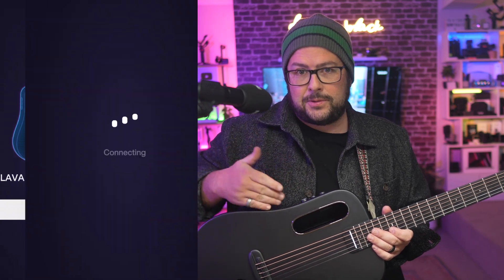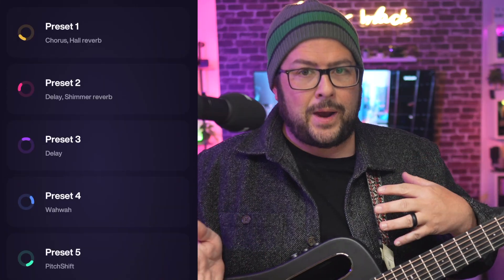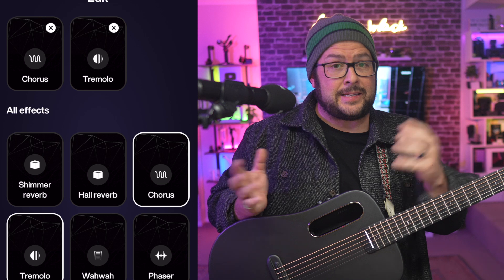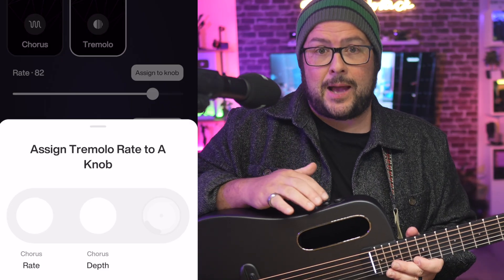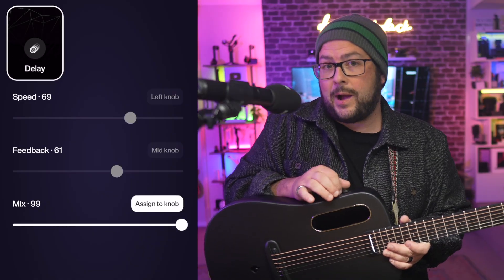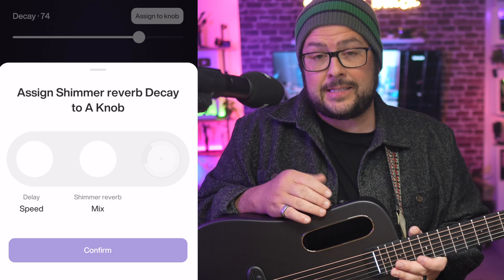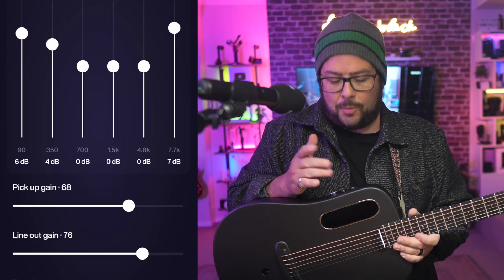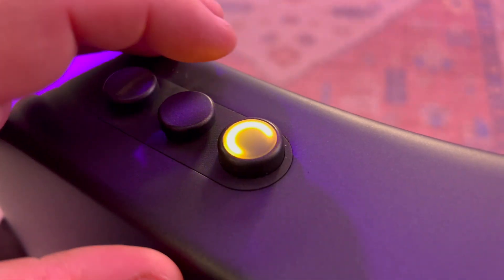Carbon fiber guitar ... and lava me air app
lava me air ⭐️

Lightweight at 4.3 lb, thin and portable
Capable magnetic pickup, clear sound & low feedback
Customizable digital knobs and presets
Magical FreeBoost exciter, versatile effects unplugged
Durable honeycomb bionic structure